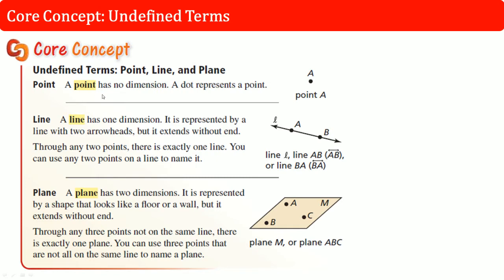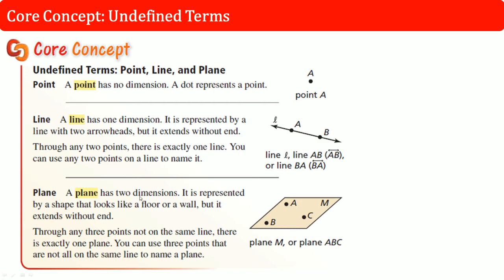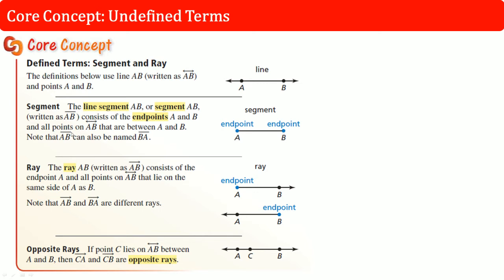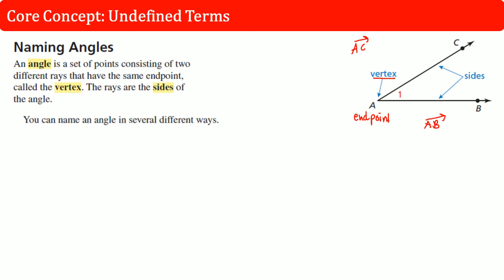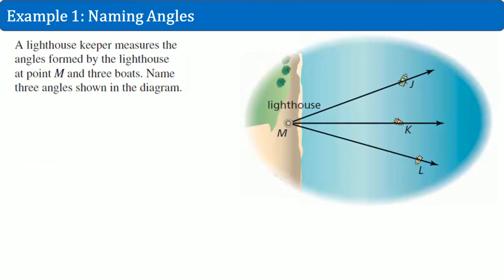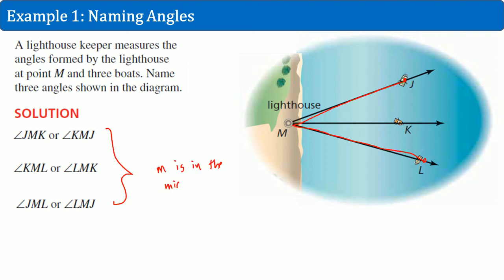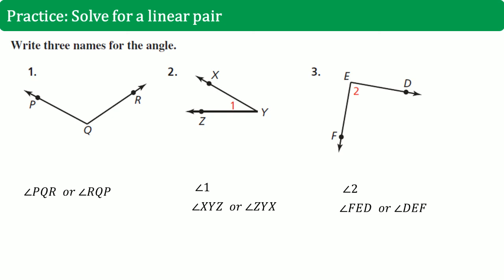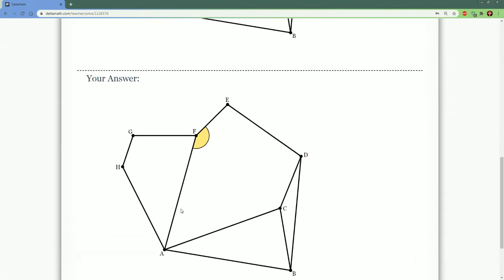Naming Geometric Figures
This video is for an Integrate math 2 course or a traditional Geometry course on the high school level.
This video cover how to name the basic geometric figures. I don't go inside deep detail. I only show an example on how to name Angels.